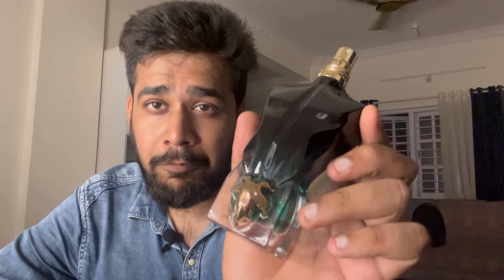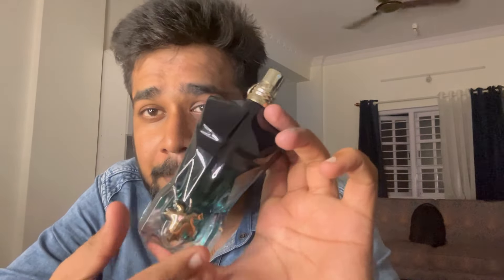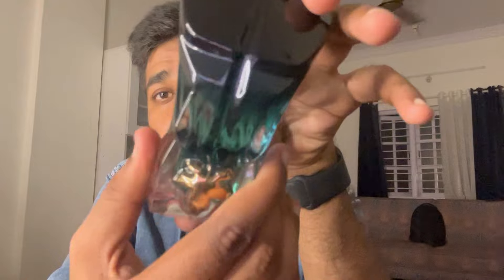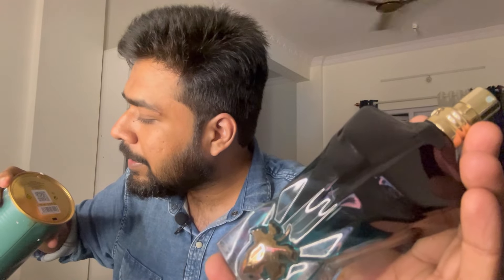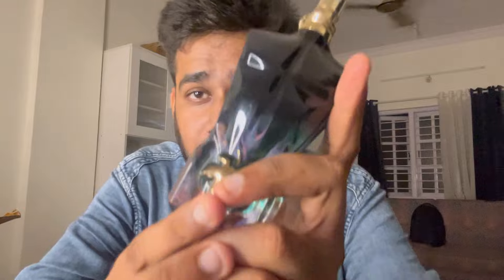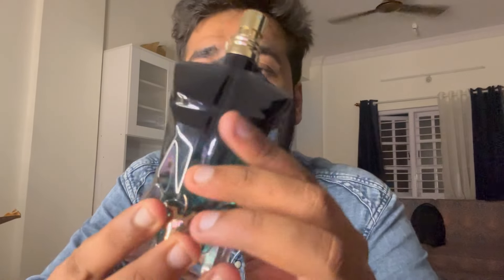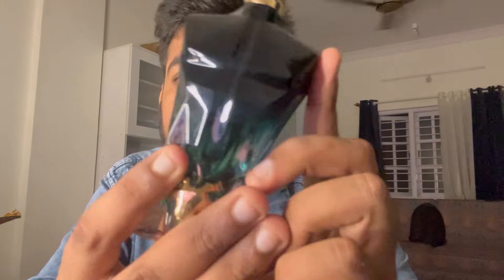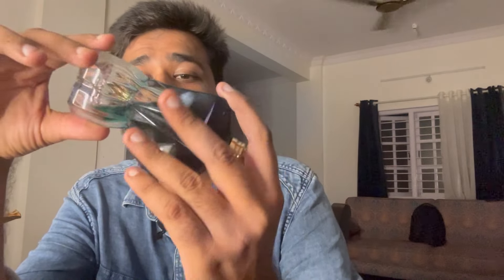JPG Le Beau le parfum review | Latest Release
I'm sharing my experience on JPG's latest release fragrance " Le Beau le parfum "

It is a crazy compliment getter fragrance and Long lasting aswell.